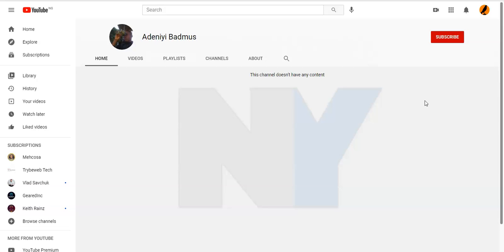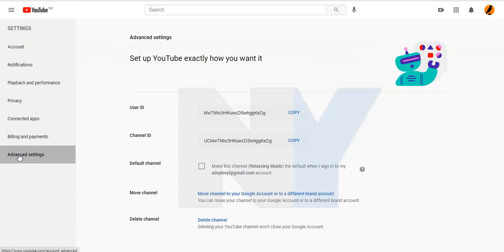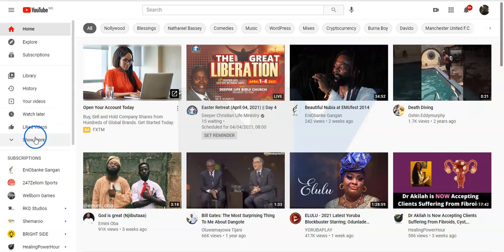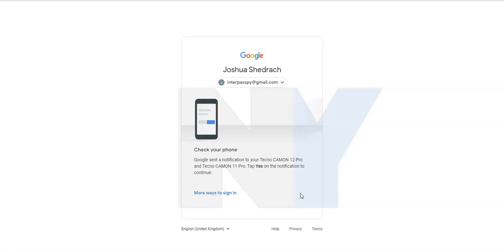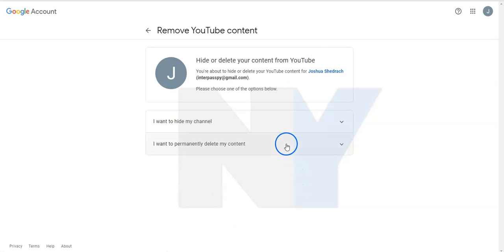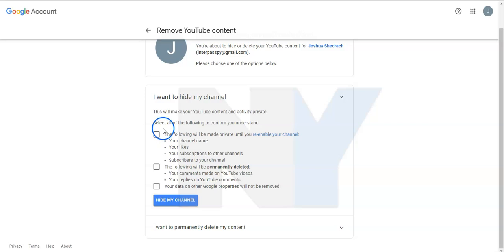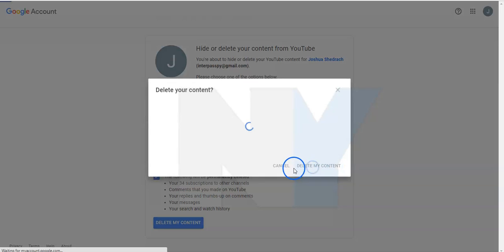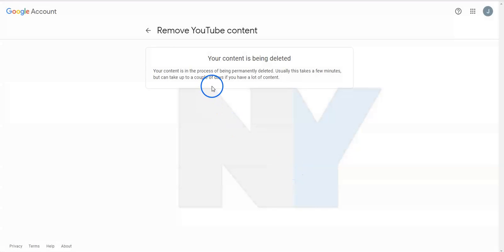How to Hide or delete youtube Channel Permanently 2021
How to hideor delete a YouTube Channel. The video becomes a little bit longer because some hitch was experienced in the course of the video when youtube failed to delete the first channel used for the tutorial.
Much later when we changed the channel, we were able to make headway on the deletion and I exemplify as well, how you can hide the channel instead of just deleting it completely.